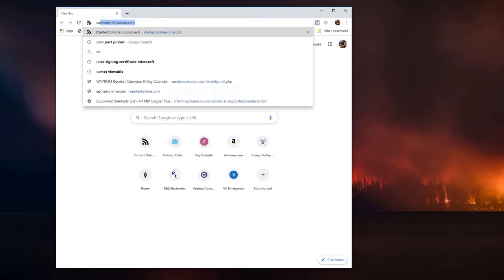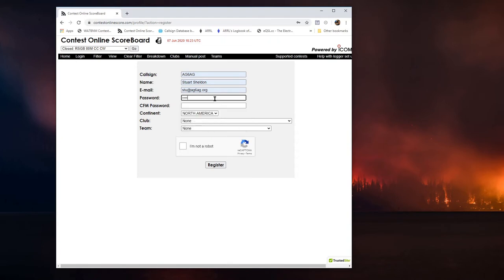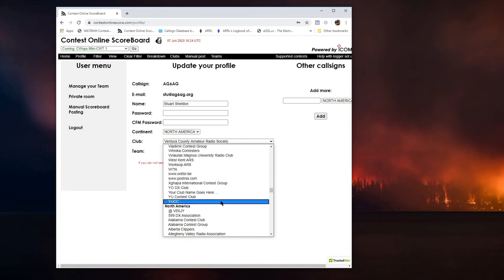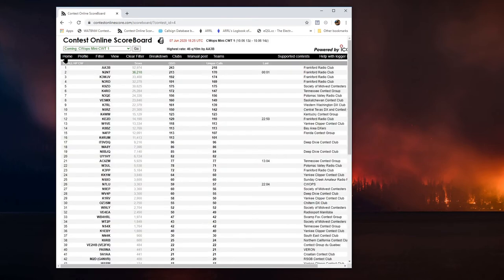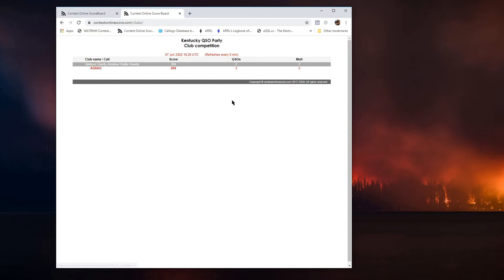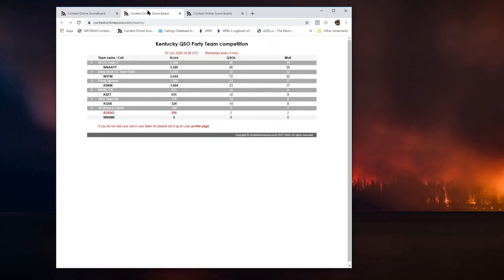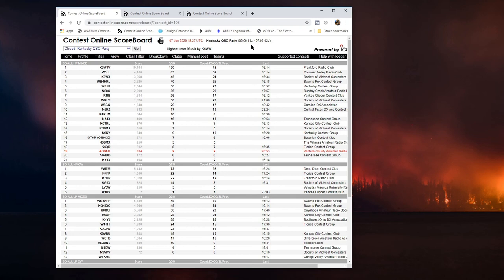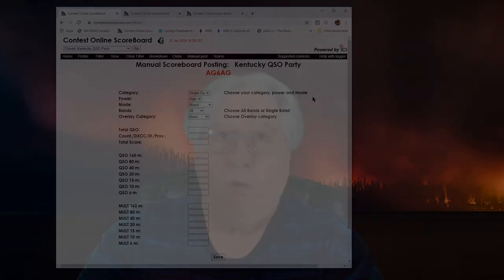Setup Your Account For Contest Online Scoreboard For Clubs and Teams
Part of my Field Day Series, this video shows how to use Clubs and Teams to filter data down to a fun and competitive format that can enhance our Field Day event.